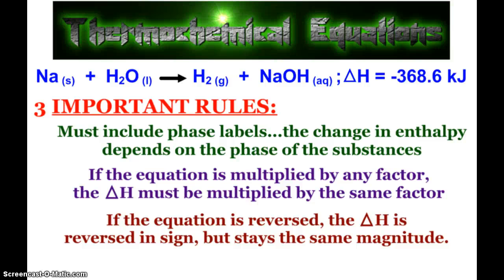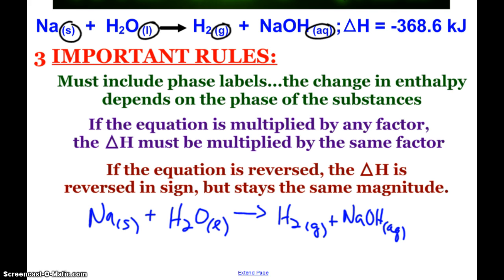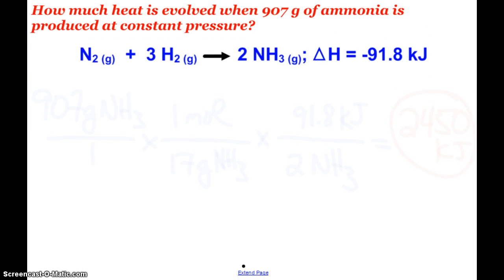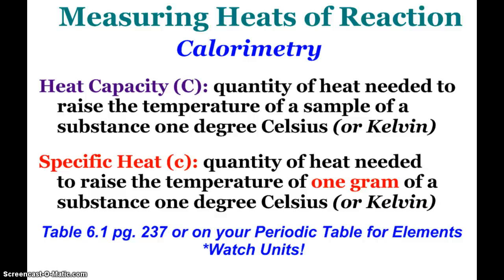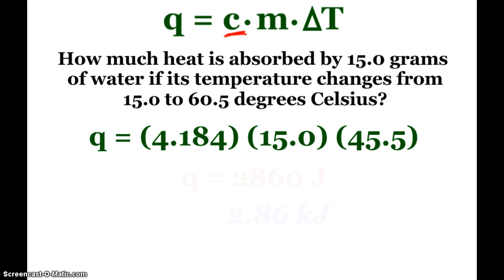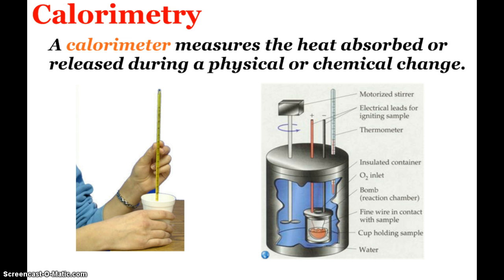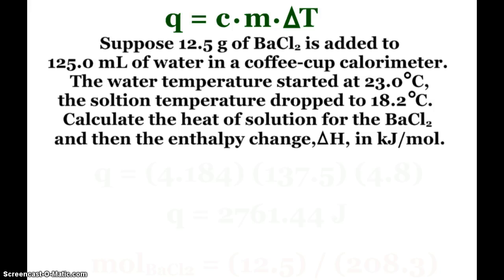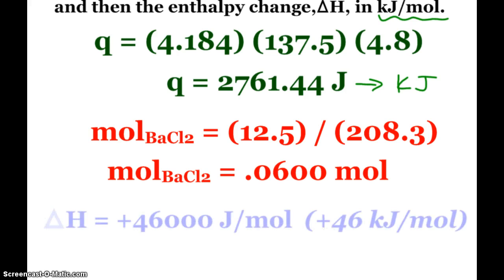AP Chemistry Thermochemical Equations and Calorimetry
Going over Thermochemical Equations and how they are used, including with Stoichiometry.  Also, basic Calorimetry problems are solved